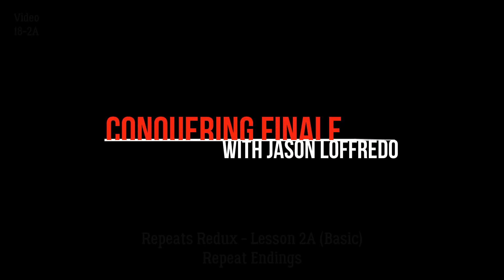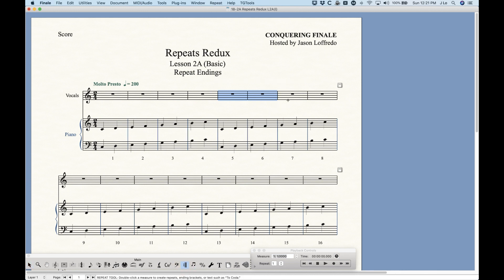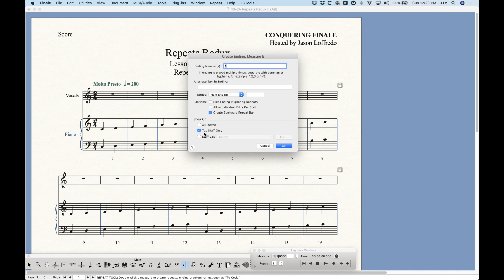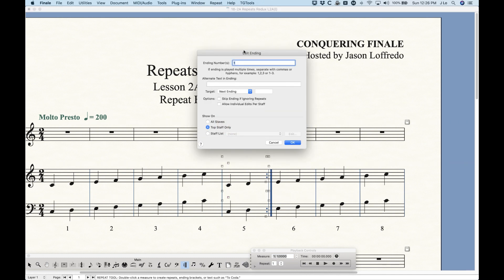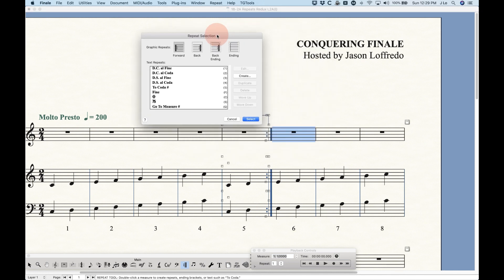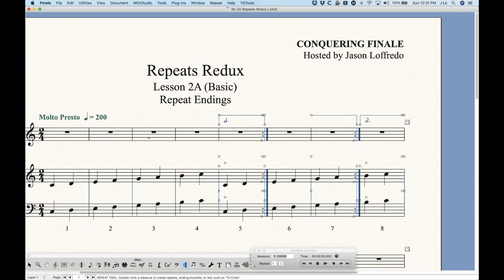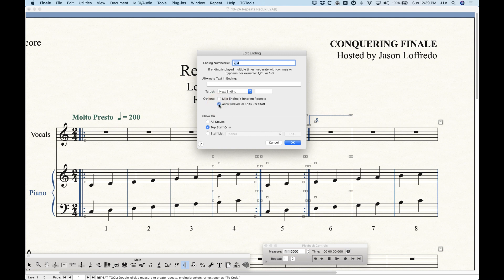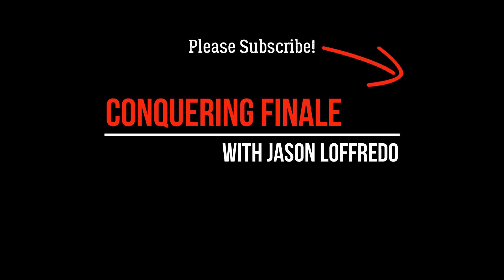18-2A Repeats Redux Lesson 2A (Basic)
Repeat Endings
In this “basic” video I attempt to explain exactly how repeat endings work in Finale. There’s a lot going on with endings as far as the graphical and playback parts are concerned but if you take a careful look at this video you should walk away with a much better understanding of how Finale handles endings. At (13:12) I’ll even show you how to create a set of complex endings consisting of a 1st and 3rd, a 2nd and 4th, and a 5th ending.
Finale V26.3